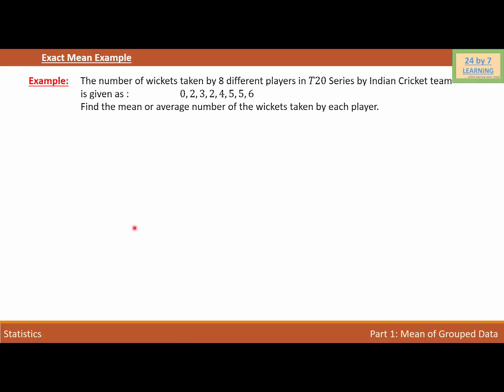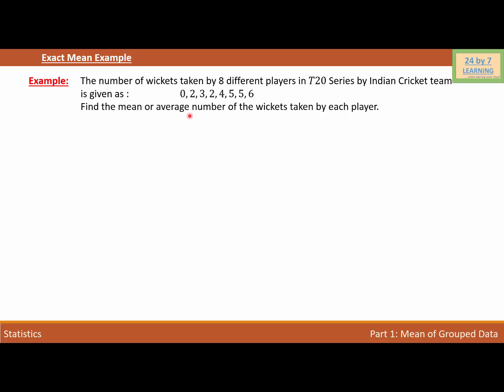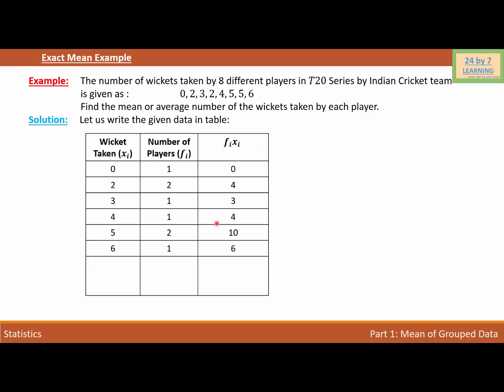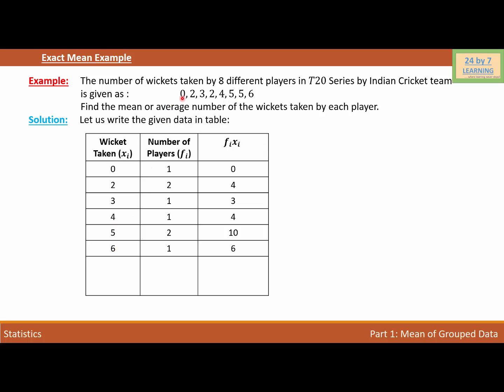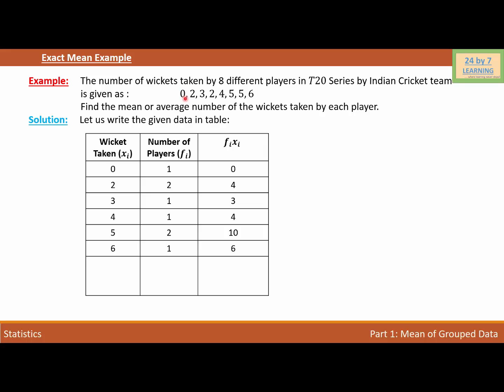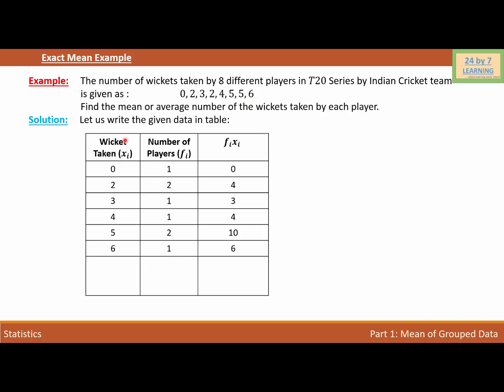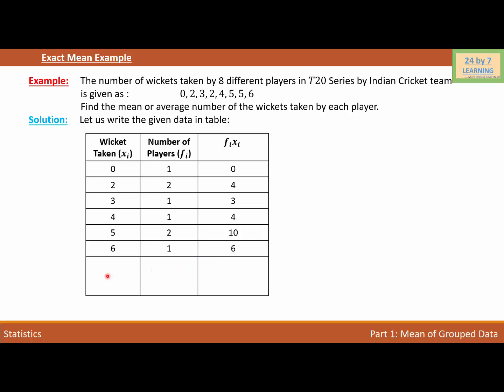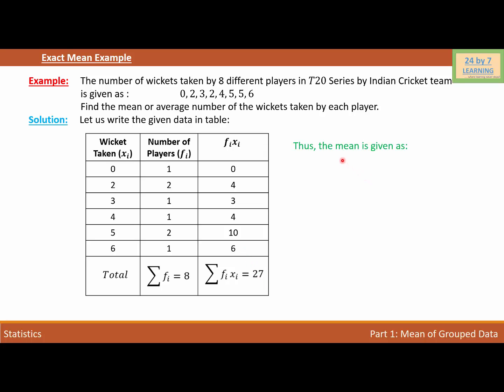Exact Mean I Statistics I Grade 10 I Math I 24by7learning.com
Exact Mean, Exact Mean Example, Example of Exact Mean, Mean of the given data, mean, Finding Mean of the data,